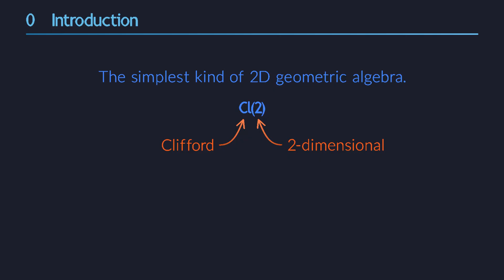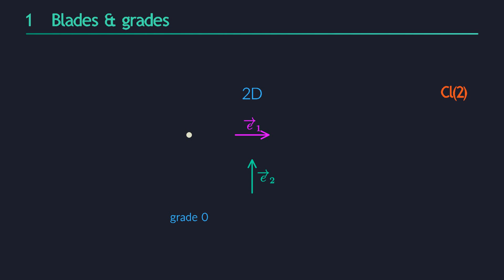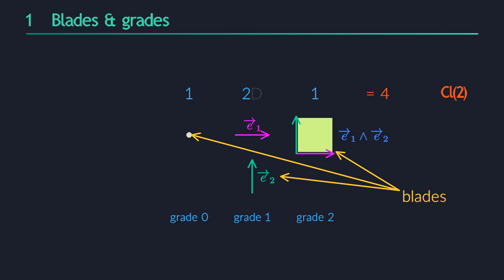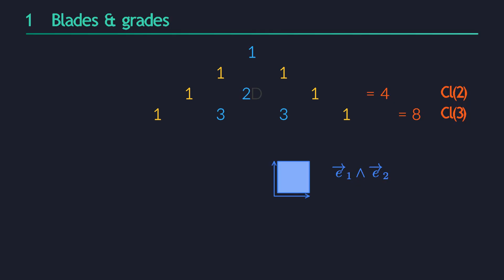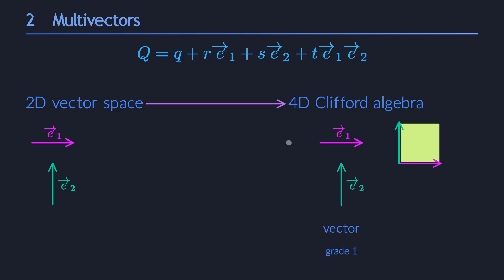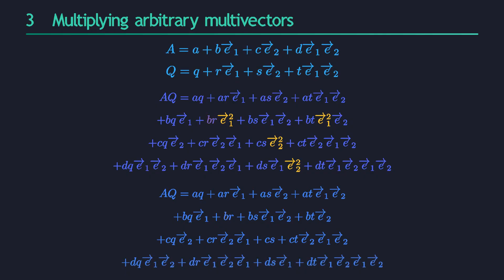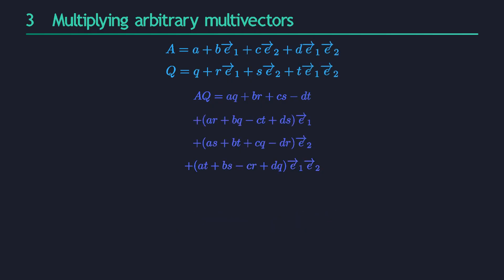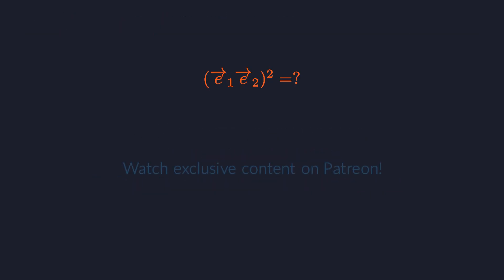Multivectors in Cl(2) | Geometric algebra episode 3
Now that we know the properties of the geometric product, we can start using it for calculations.  We build a 4-dimensional basis for Cl(2), the Clifford algebra for a 2D plane.  We then create multivectors as linear combinations of these basis blades, and we find out how to multiply them in general.

0:00 Introduction & recap
1:16 4 different basis blades and their grades
4:47 The Pascal triangle
7:21 Multivectors are linear combinations of basis blades
8:54 Special case: the product of 2 vectors
9:57 How to multiply 2 arbitrary multivectors
13:18 Basis-dependent formulas
14:15 Next: the square of the basis bivector